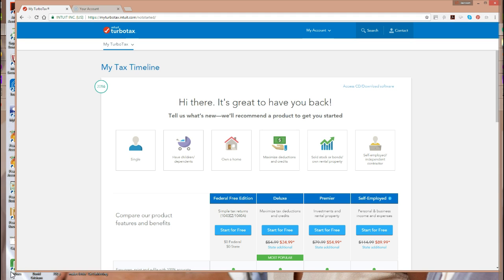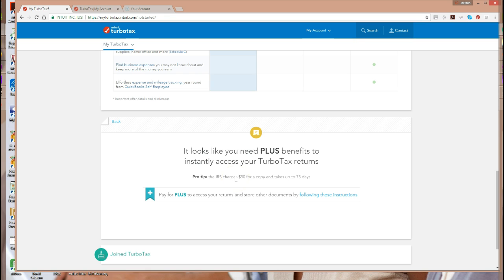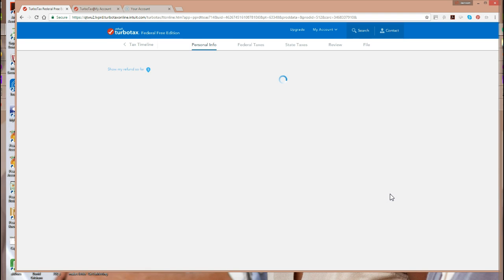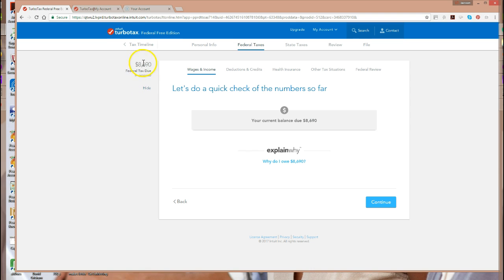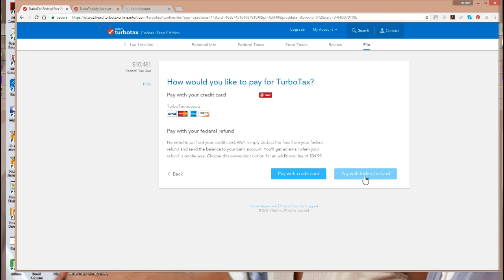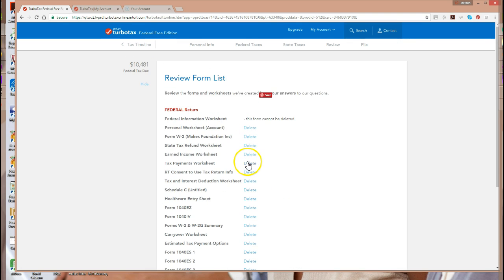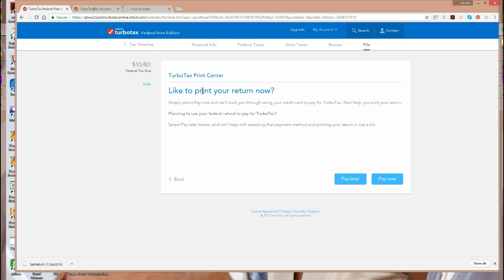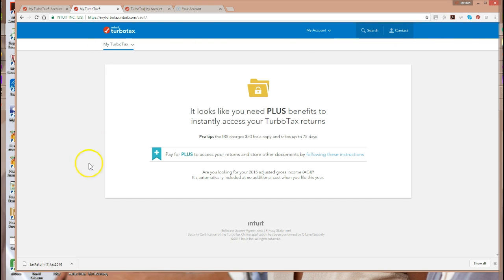TurboTax Online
How to Navigate Turbotax